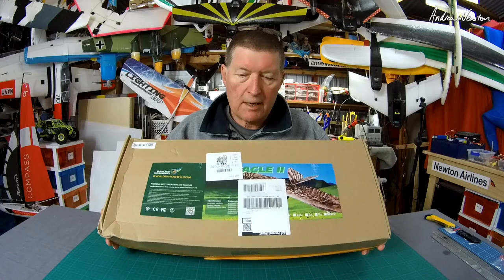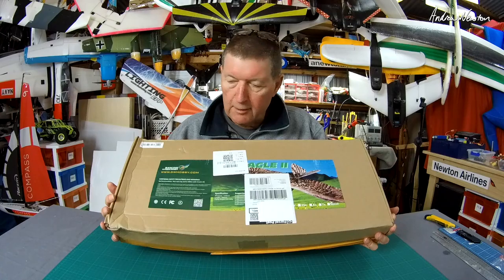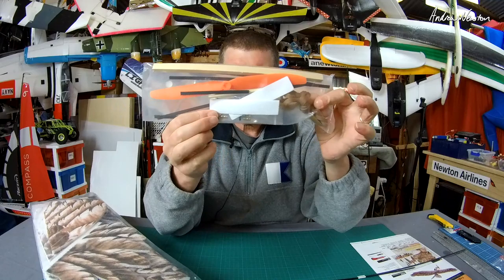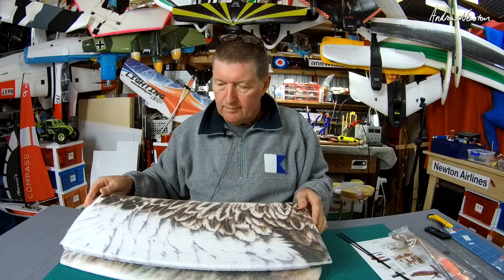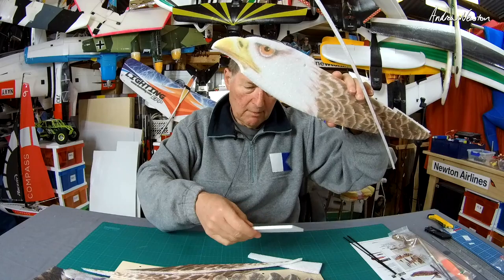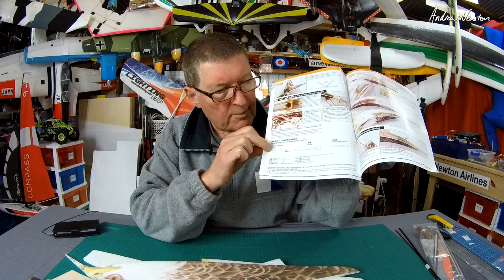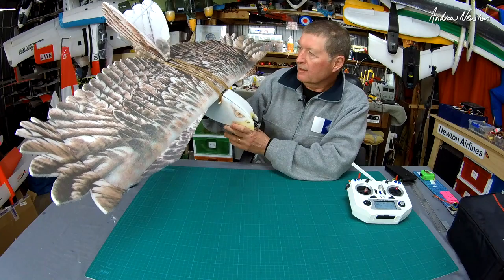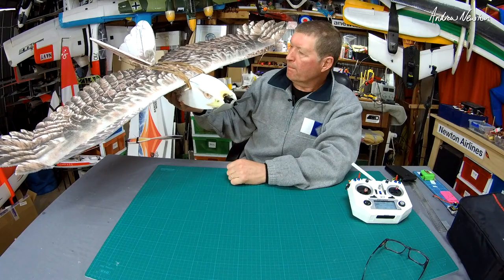DW Eagle II build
DW Eagle II 1.4m build. This is a big bird! Some cutting and gluing required. Soft flex EPP so it will only be a light wind flier slow flier, or slope soarer. Very impressive looking model.

🔎 More information 🔍

👀 Use your common sense, watch other reviews and shop around before making any purchase.